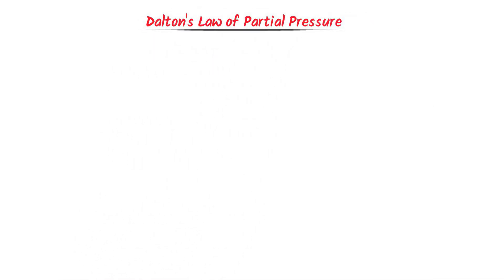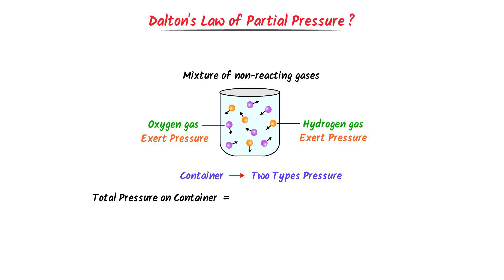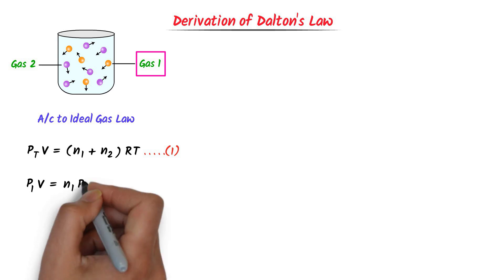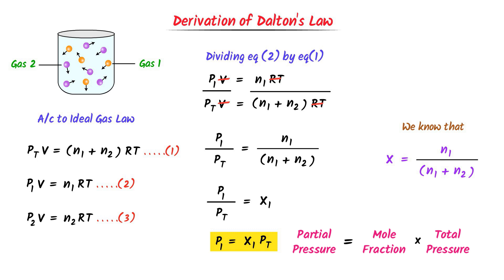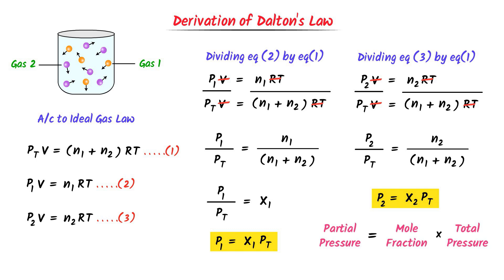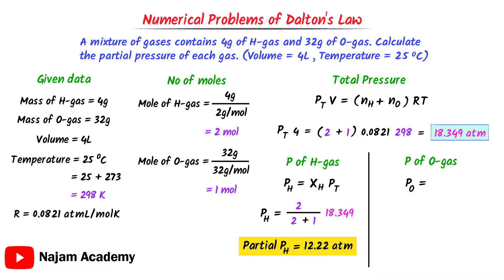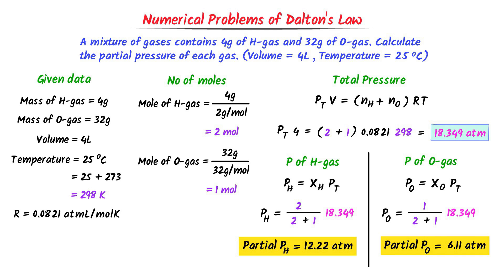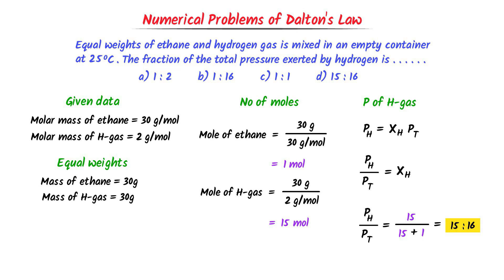Partial Pressure | Dalton's Law of Partial Pressure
This lecture is about partial pressure and Dalton's law of partial pressure. I will teach you the complete topic of partial pressure with easy examples. Also, you will learn the derivation of Dalton's law of partial pressure. At the end, I will teach you the numerical problems of partial pressure . To learn more, watch this lecture till the end.